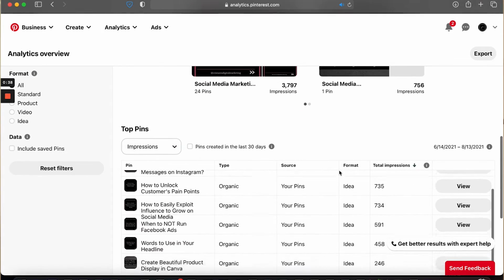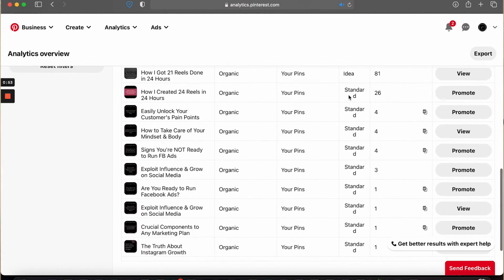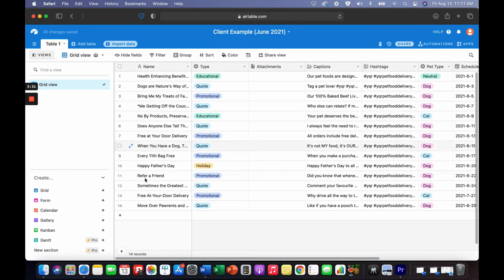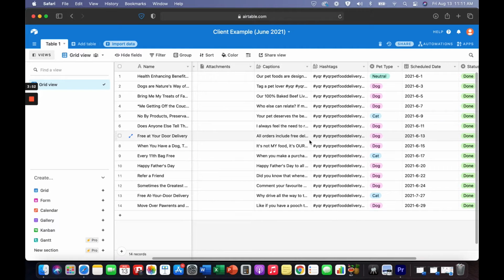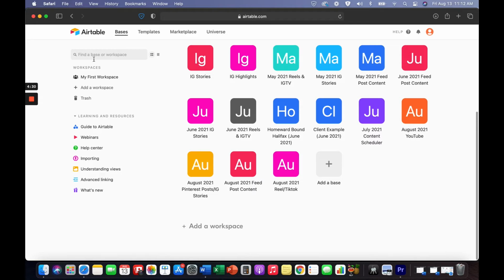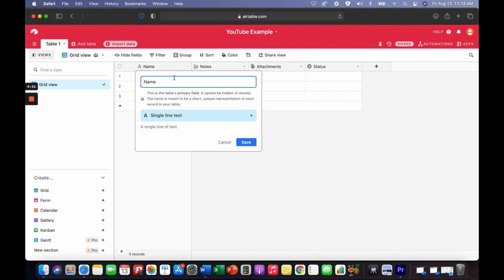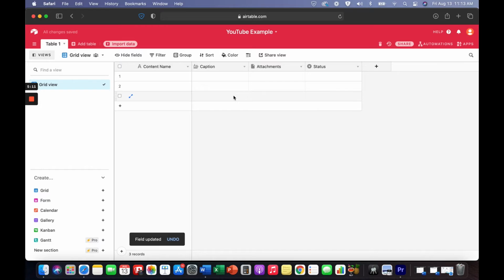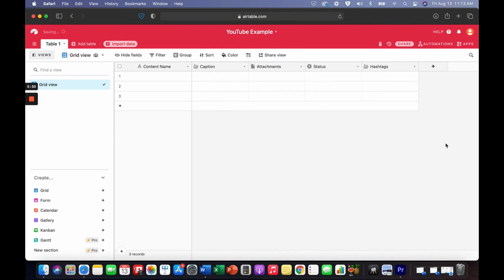How to Plan and Create Social Media Content on Any Social Media Platform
How to plan and create social media content and also schedule it on your social media accounts. This video will show you how to schedule content and how to plan your content for your social media feeds. You will also learn how to create your social media content for your business like a professional marketer. Planning your content on social media is very important if your a business looking to be on any social media platform. But if you plan it, you can ensure that your content performs well and brings you sales for your business.

0:00 INTRO
0:51 UTILIZE MULTIPLE PLATFORMS
3:05 OPTIMIZATION
4:40 PINTEREST ANALYTICS
5:35 BATCH YOUR CONTENT
8:53 SCHEDULE YOUR CONTENT
10:32 FB GROUP INVITE